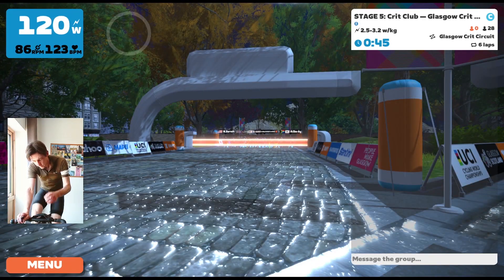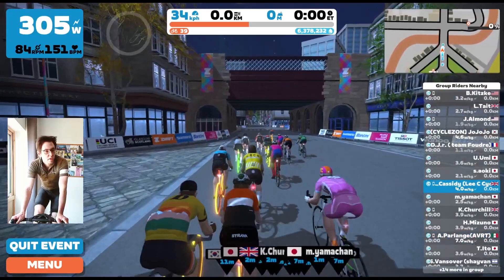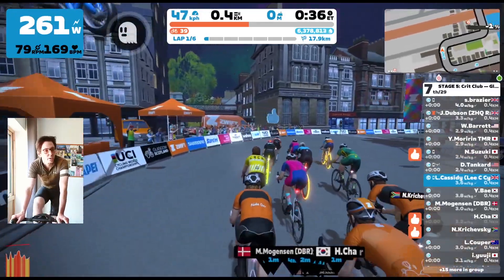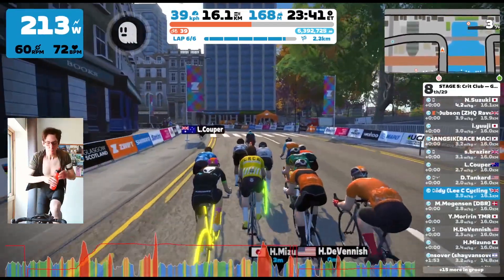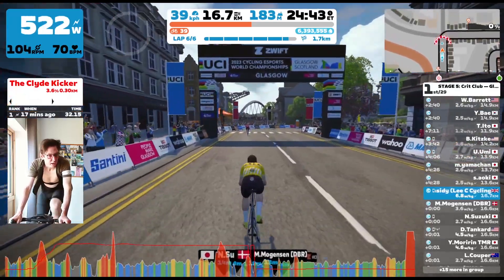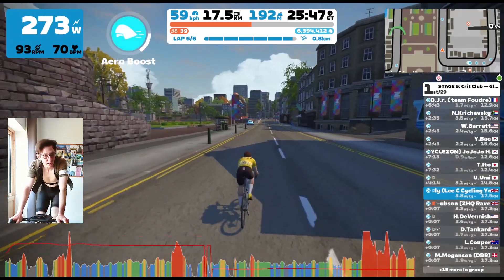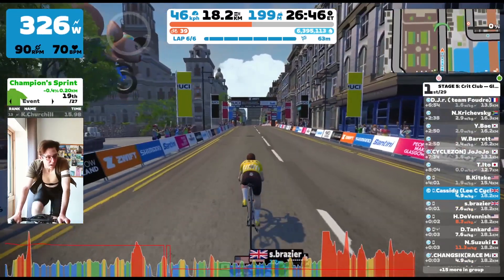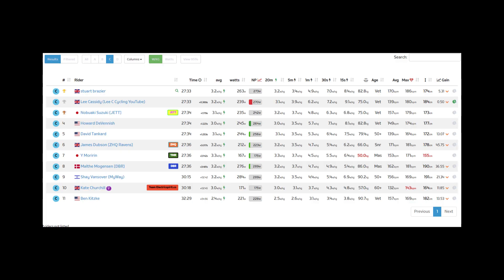Zwift Crit Club Stage 5 - Glasgow Crit Course C - My Seventh Race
Going long from the Clyde Kicker and trying to hang on for dear life.